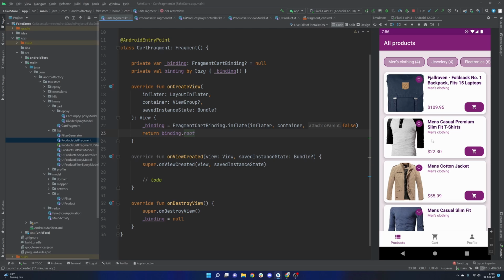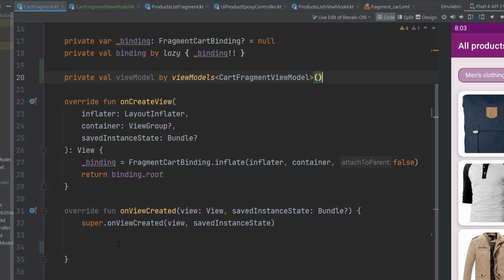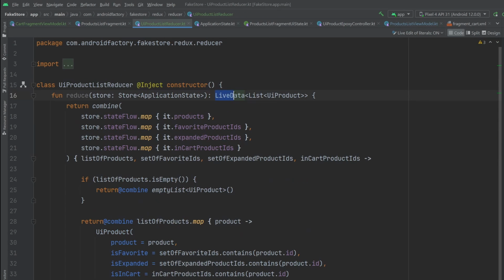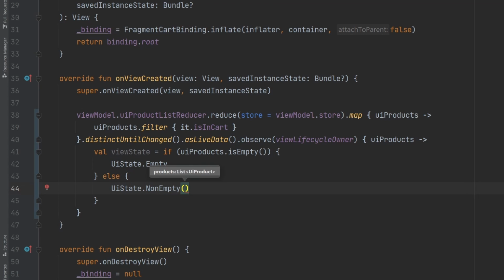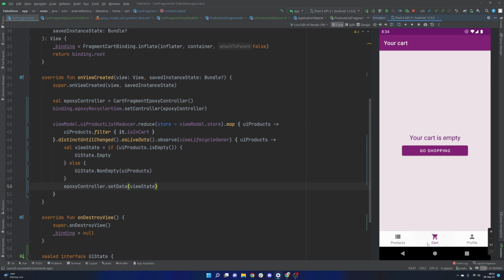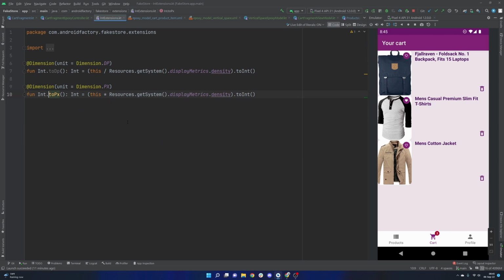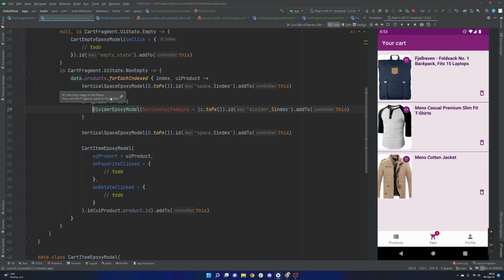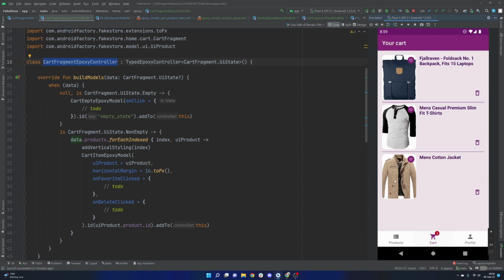Thinking in Compose with Epoxy | Android 2022 | Kotlin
This episode introduces a different way to consider building user interfaces. With the declarative nature of Epoxy (RecyclerView impl), we can start to more easily think about how our design translates to a Compose-like mentality! I do apologize the video is quite long, but I think it is worth the context. UI implementation/deep dive starts at around the 17:00 mark -- hope you learn something!